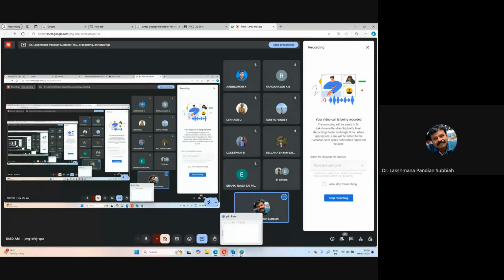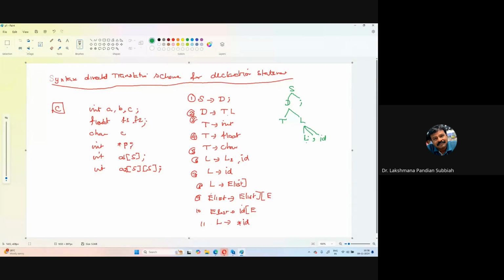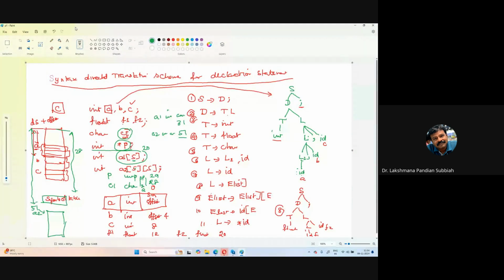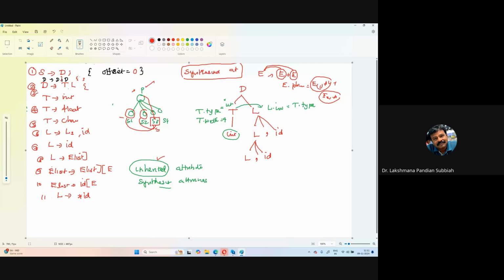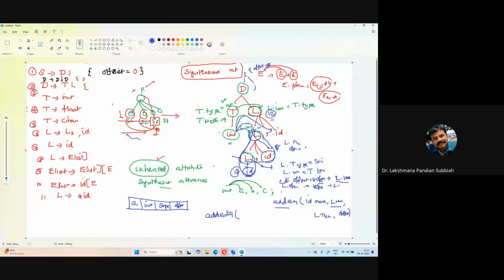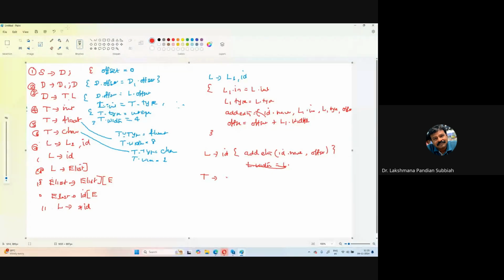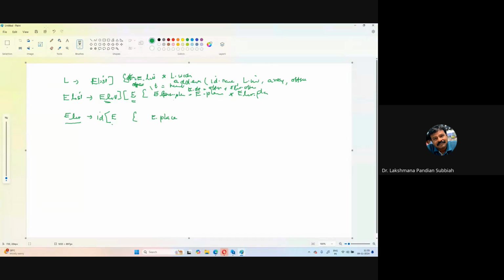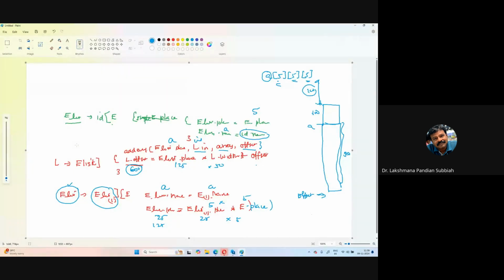Syntax Directed Translation scheme for Declaration statements in C